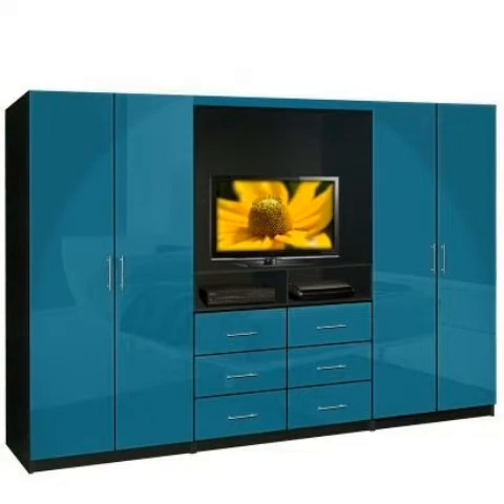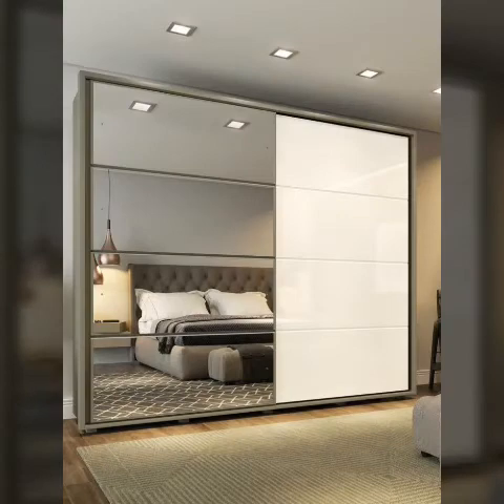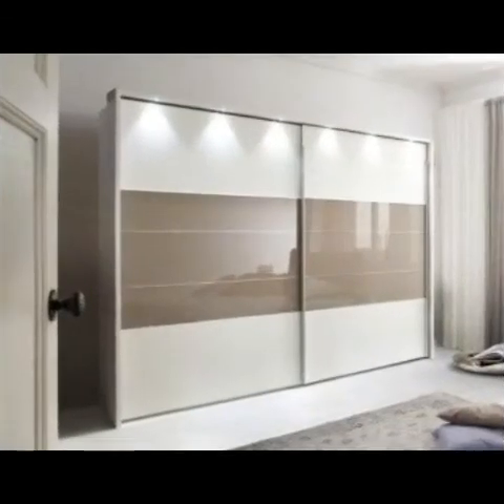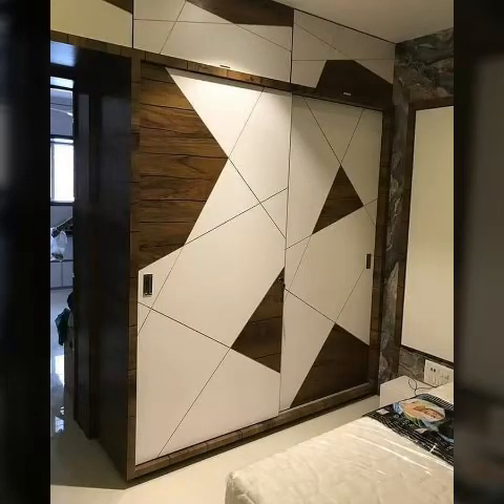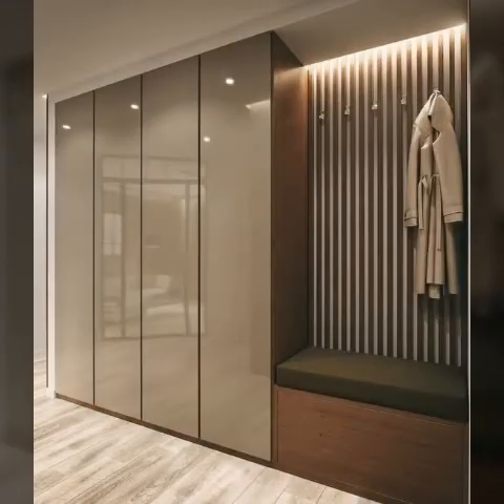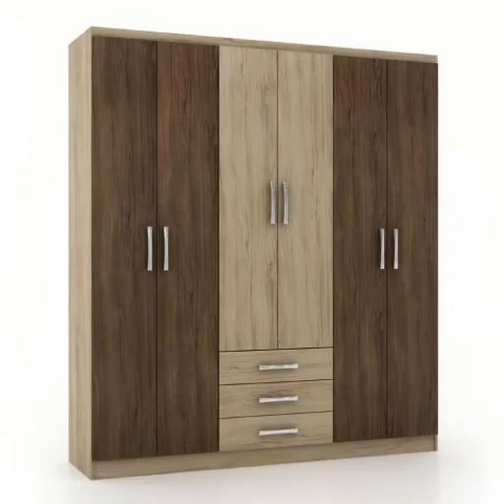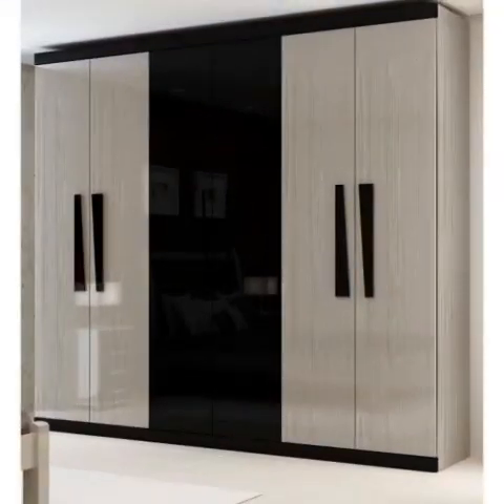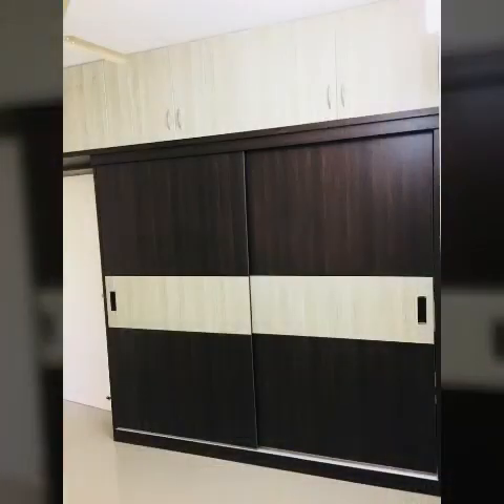Top trendy designer wooden and aluminium wardrobes designs and ideas for duplex homes/interior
Top trendy designer wooden and aluminium wardrobes designs and ideas for duplex homes/interior hello friends, my channel all about home decoration And interior designs ideas.you mostly watch in my youtube channel videos

rajokio khat
glass wardrobe
hexagon mirror
duplex staircase
honefoss
honefoss ikea

aluminium door
besan design
corner wardrobe
mirror decor
wardrobe colour
3d acrylic mirror wall stickers
mirror sticker
mirror stickers
mirror wall
wooden staircase
3d mirror wall stickers
acrylic mirror wall stickers design
bathroom design
birthday decorations
mirror design
birthday decorations
mirror design
royal bed
royal sofa
small kitchen design ideas
sticker mirror